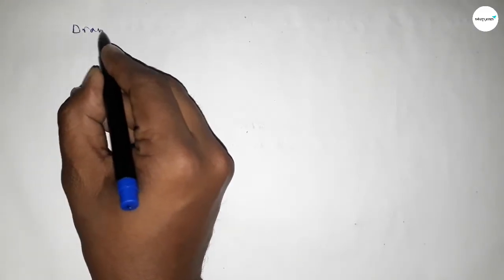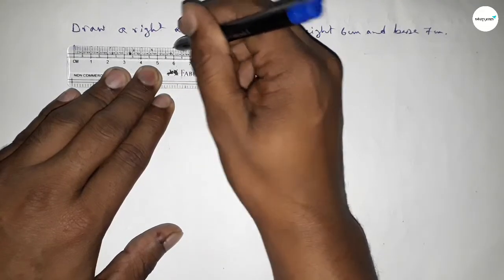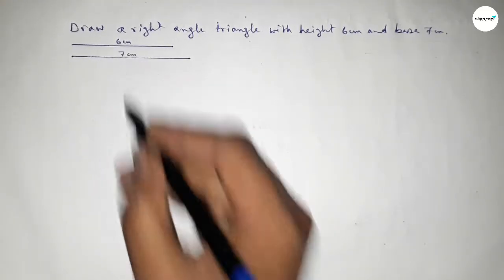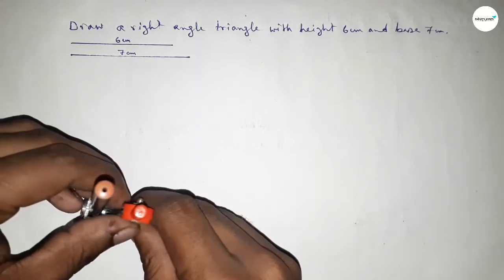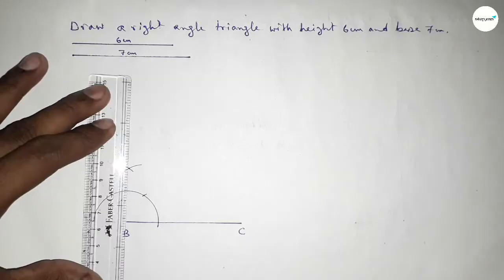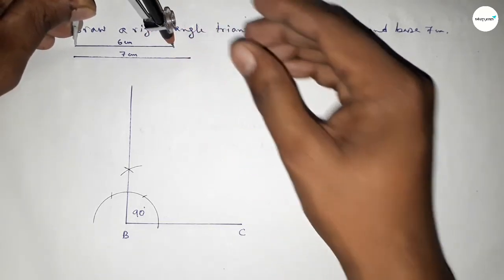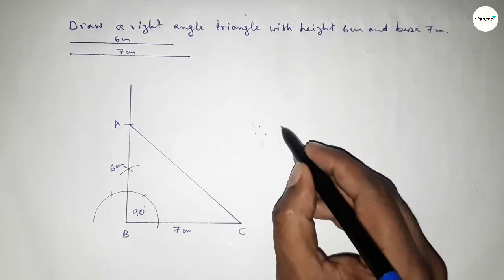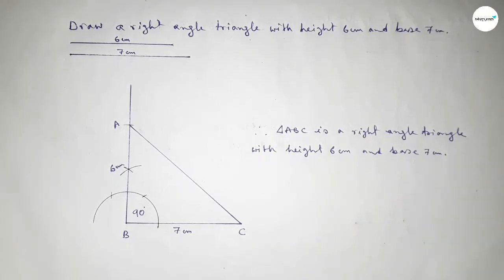How to draw a right angle triangle with height 6cm and base 7cm.shsirclasses.